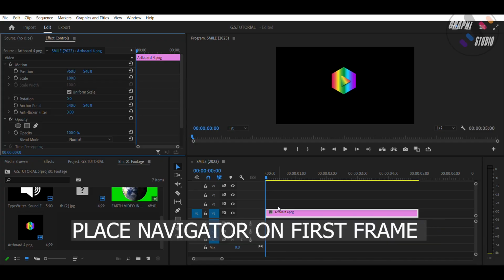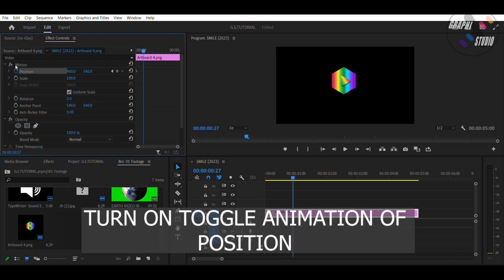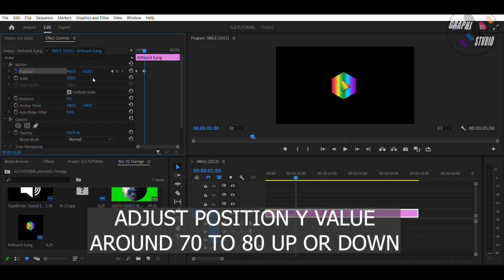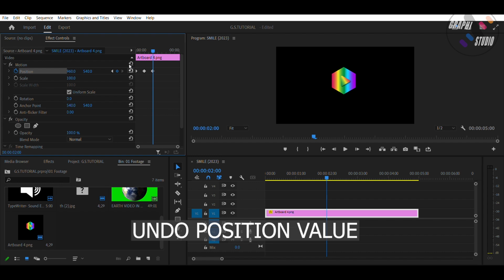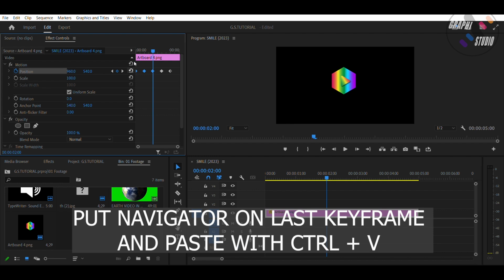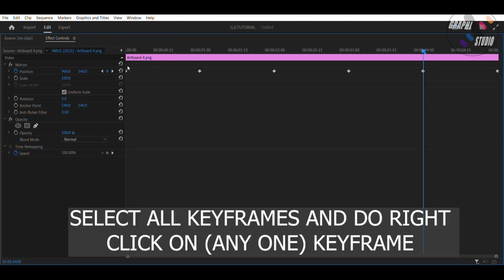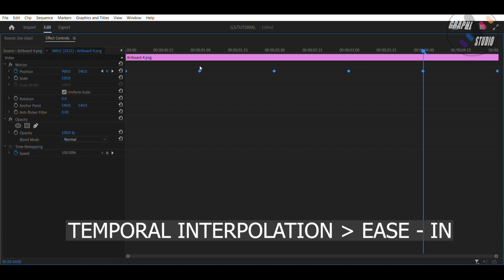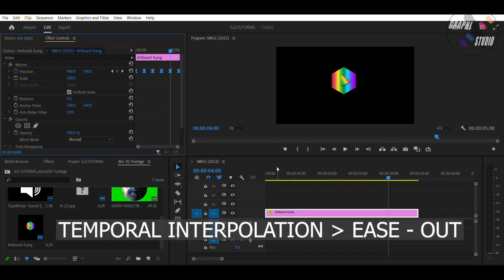HOW TO CREATE FLOAT EFFECT IN OBJECT OR IN TEXT IN PREMIERE PRO